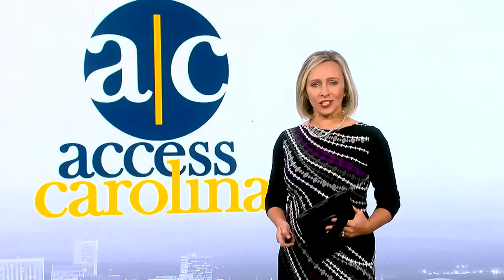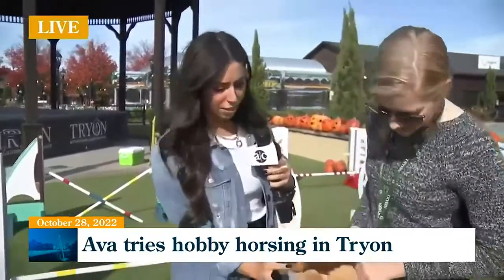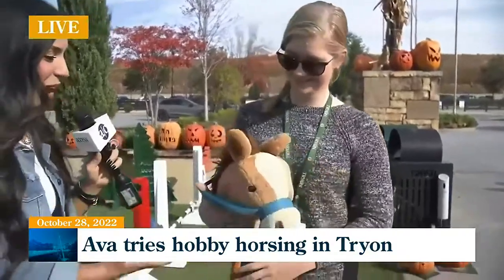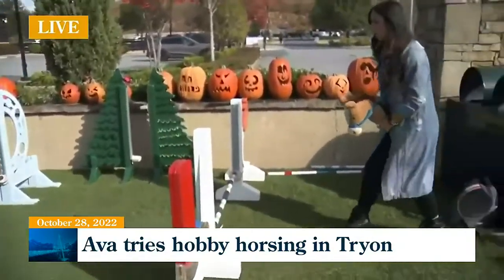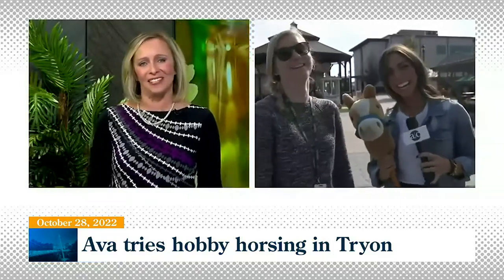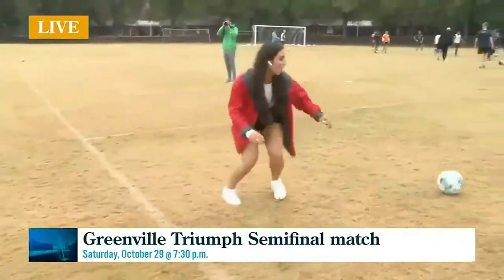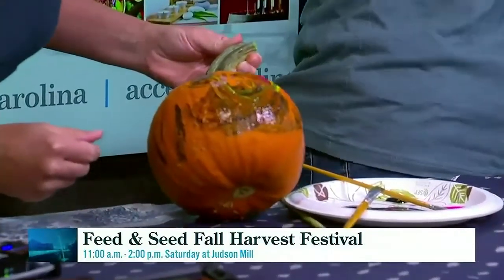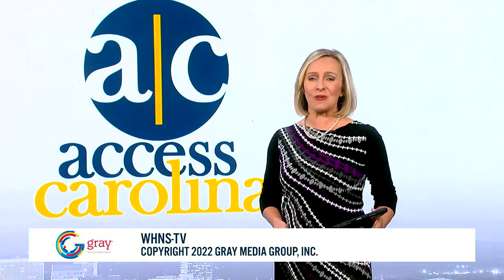Best of Access Carolina Pt. 3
A look back at memorable moments from Access Carolina in 2022. Part 3 of 3.